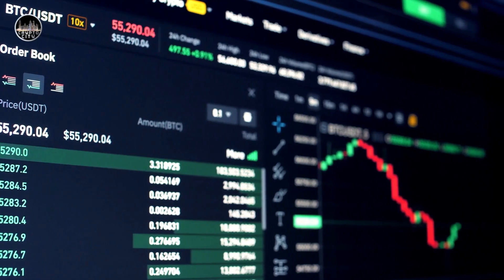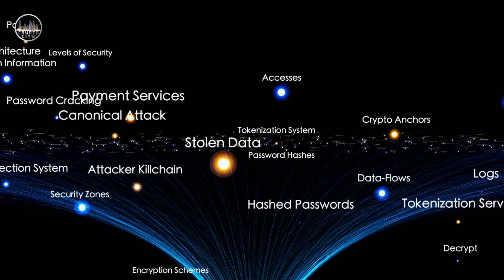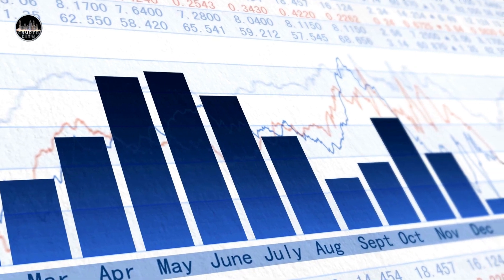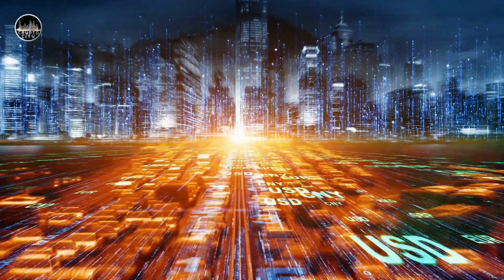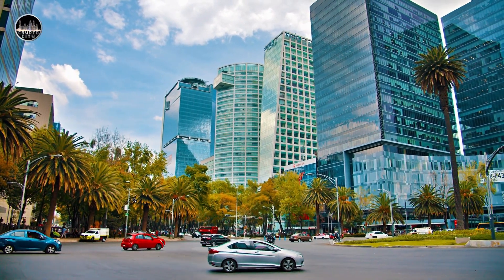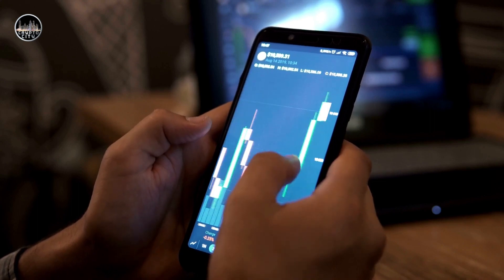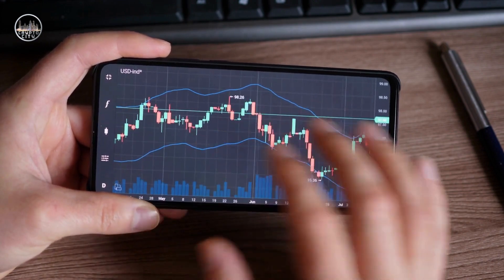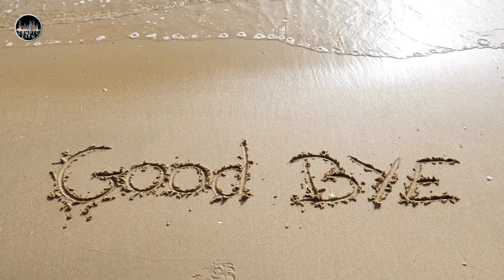Web3: Hype or Reality? The Truth About the Decentralized Web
Web3 is a buzzword that promises to revolutionize the internet by making it more decentralized, transparent, and secure. But what is Web3 exactly and how does it work? Is it the future of the internet or just hype? In this video, I will explain the concept and the potential of Web3, as well as the challenges and the risks that it faces. I will also compare Web3 with the current internet, also known as Web2, and show how they differ in terms of technology, governance, and business models.
I am not a financial advisor and my videos are for educational purposes only and I try my best to provide you with  the right financial literacy about investing, crypto, business, stock market, managing money, building wealth, passive income, and other finance-related content! Always remember to make smart decisions and do your own research!

To Invest in a diversified portfolio of the TOP TEN cryptocurrencies, weighted by market cap and rebalanced every month with Global Block Digital Asset Trading